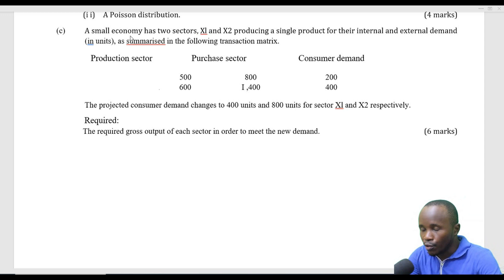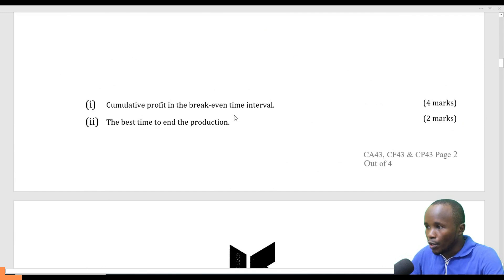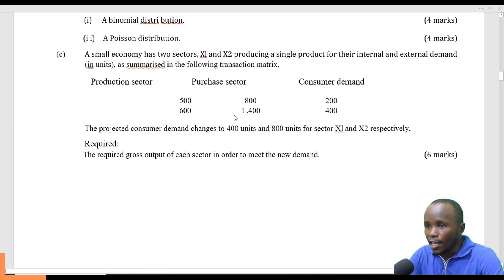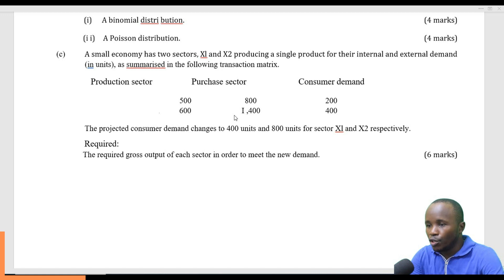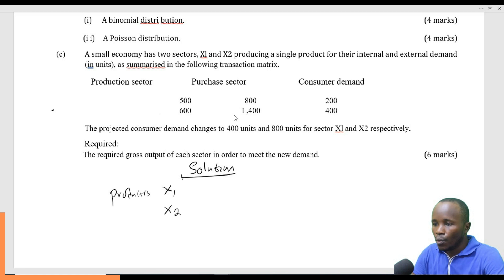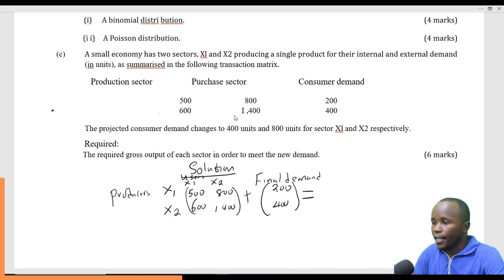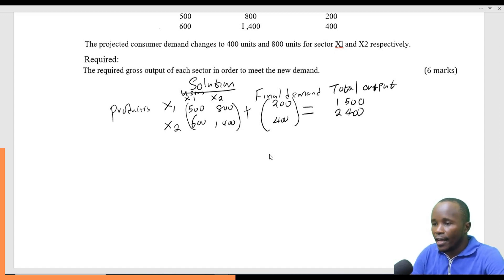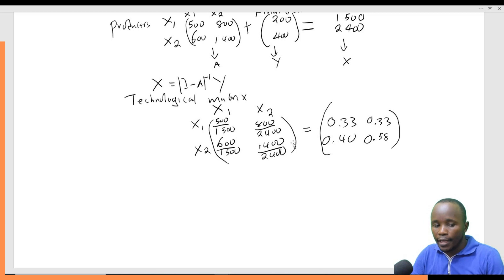CPA QUANTITATIVE ANALYSIS NOVEMBER 2019 Q1